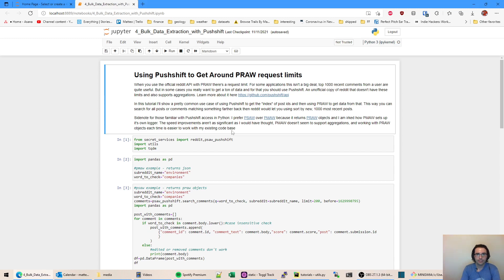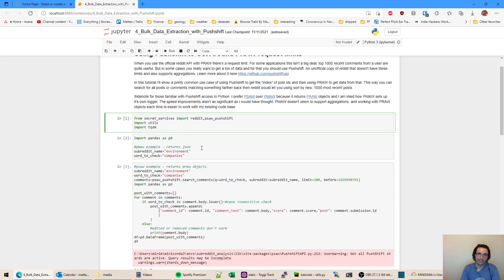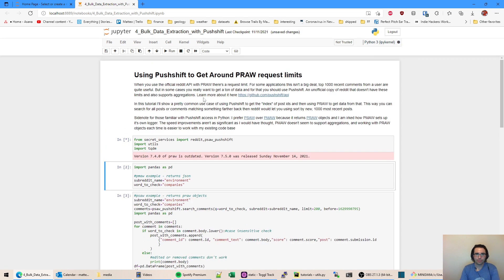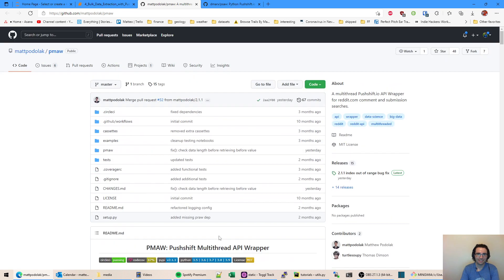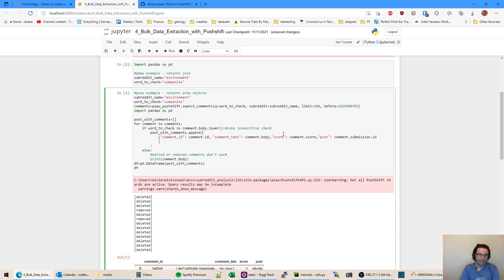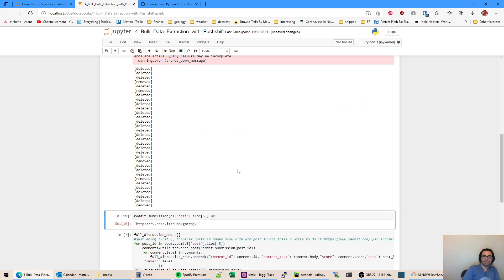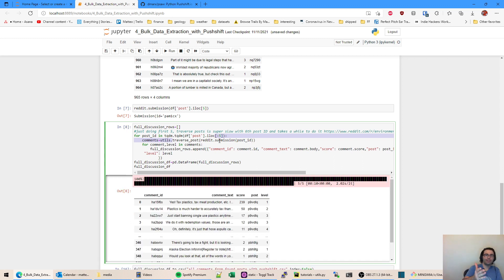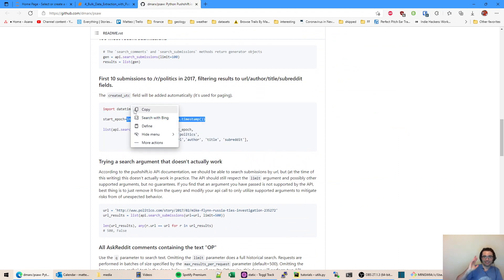[Outdated for non-mods] Reddit Scraping using PRAW and Pushshift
IMPORTANT UPDATE: Pushshift no longer allows non-mods to use it so you likely won't benefit from that part of the code. -- you may be able to use old archives of pushshift pre this change.

Learn how to get past the Reddit API 1000 content limit by using Pushshift

[Series Description]
In this mini-series you'll learn a framework to extract data from online sources that you can use for a ton of different projects. Say you wanted to count what stocks are mentioned on /r/wallstreetbets and see which ones have the most upvotes in the last week. After finishing the 4 videos you'll have everything you need to do exactly that!
  💬 Share Your Thoughts and Suggest New Content for me to do!